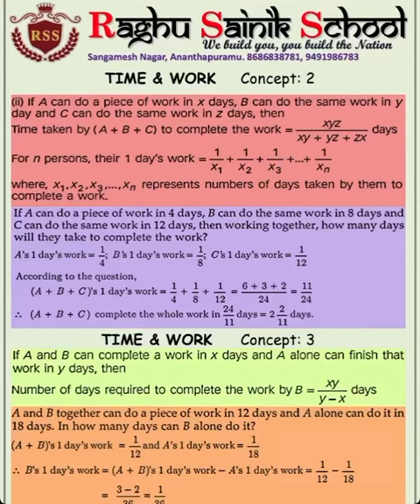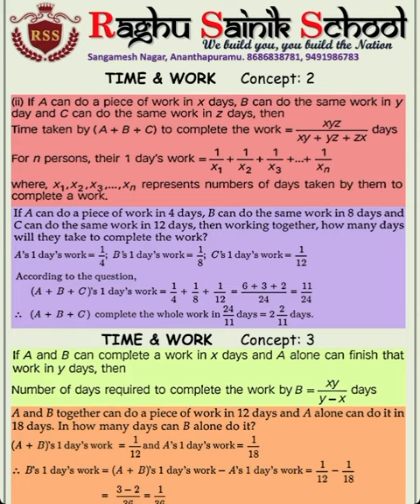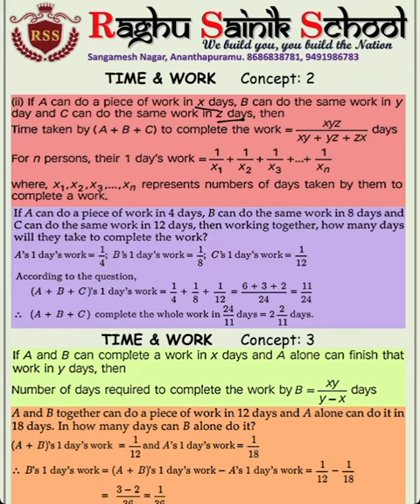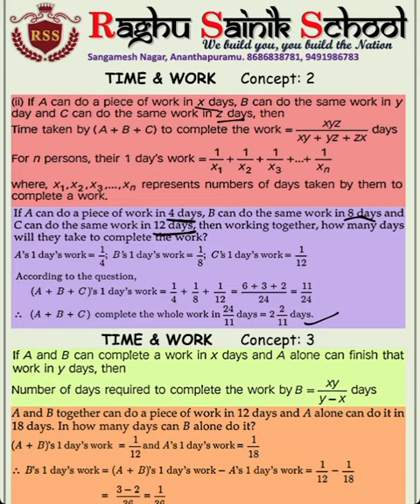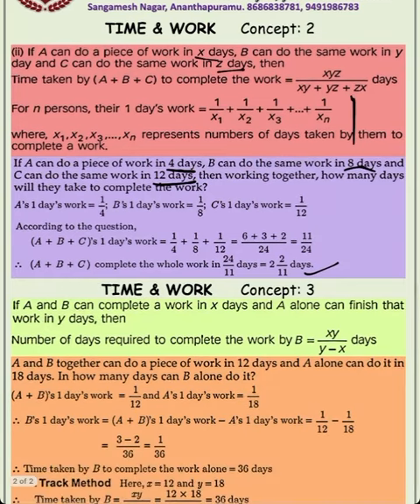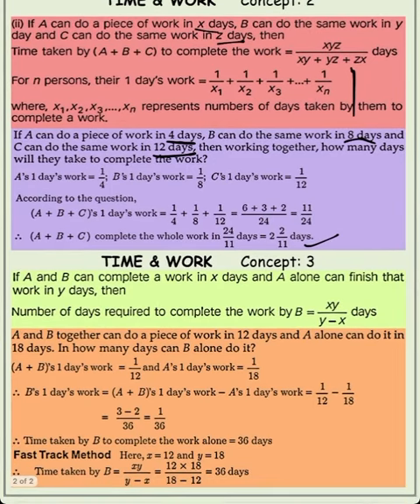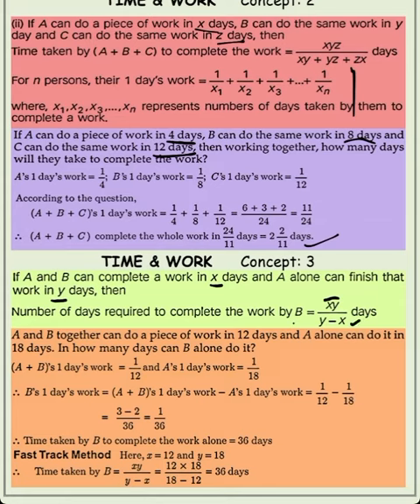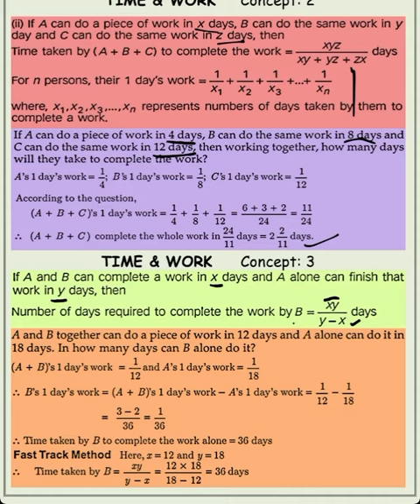Time and Work - Concept No: 2&3